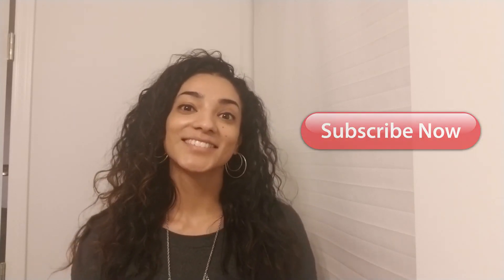Facebook Messenger Message Send Failure!!! EASIEST FIX!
I decided to make this video because I ran into an issue with Facebook Messenger while using the app on my cell phone. I wasn't able to send messages to someone I was having a convo with. I searched high and low on the internet for a solution and couldn't find one, NOT EVEN ON YOUTUBE!!! So I kinda stumbled upon how to fix the problem by playing around with my phone for a veryyyyy long time. Watch the video and find out how I fixed this unbelievably simple problem.